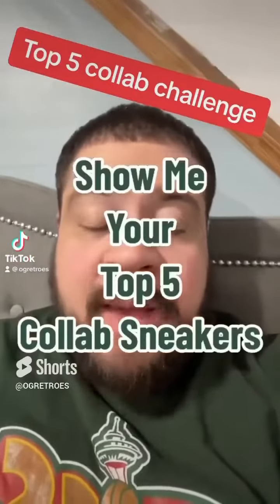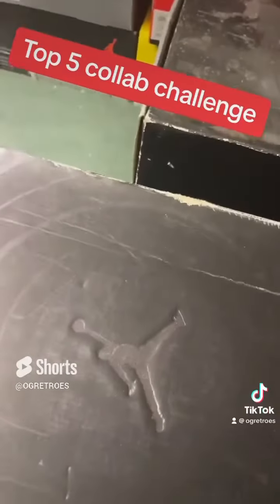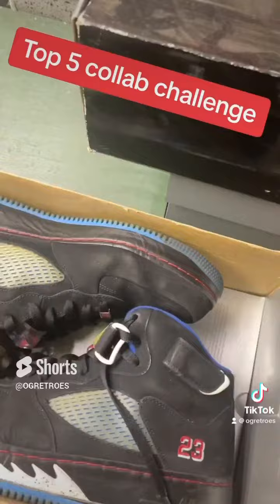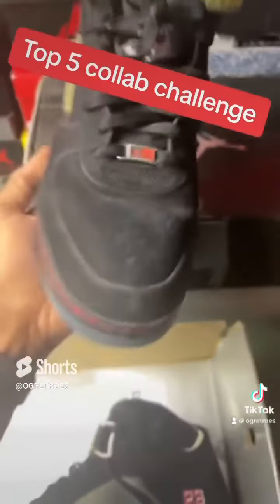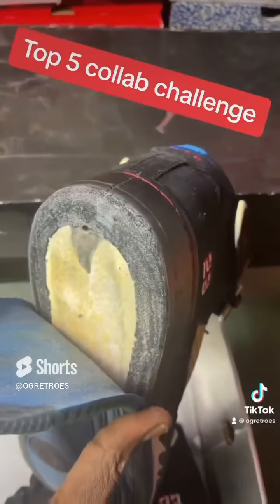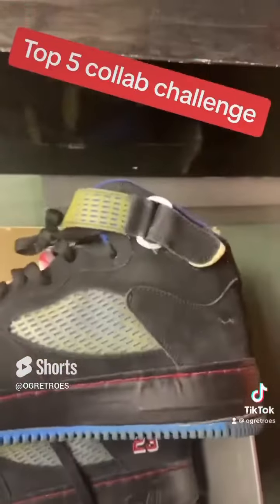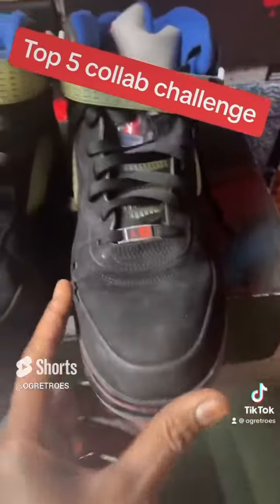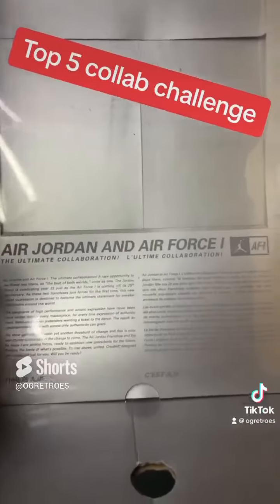Top 5 COLLAB SNEAKERS 🥶 PT1#ogretroes™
Af jordan